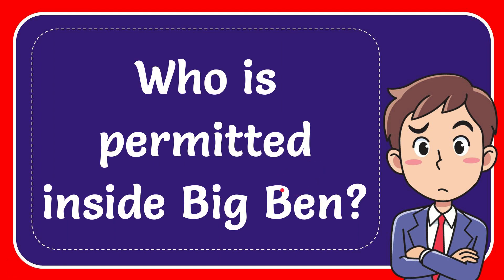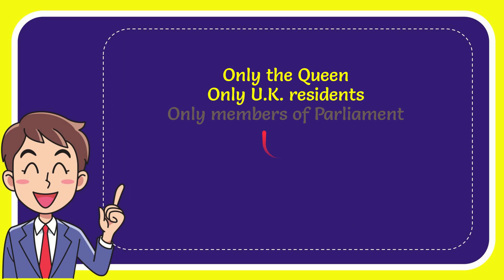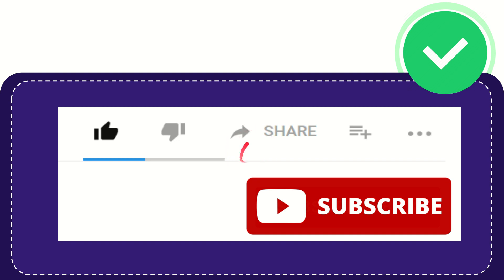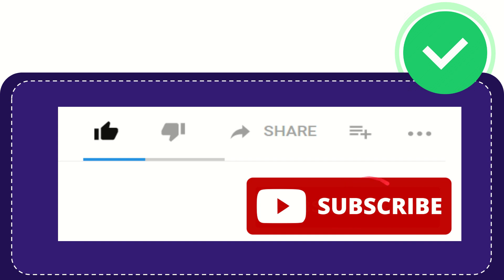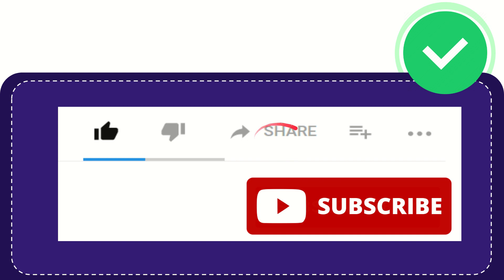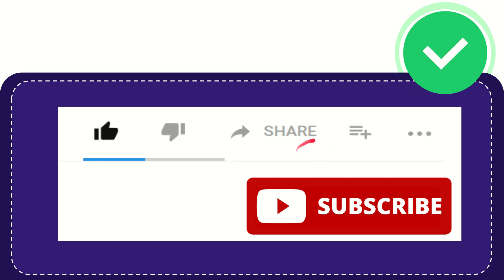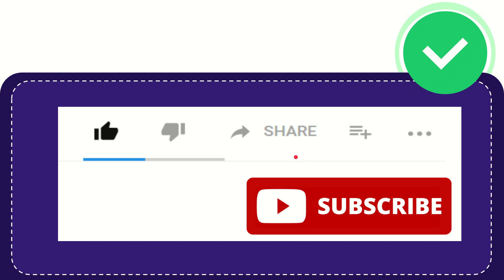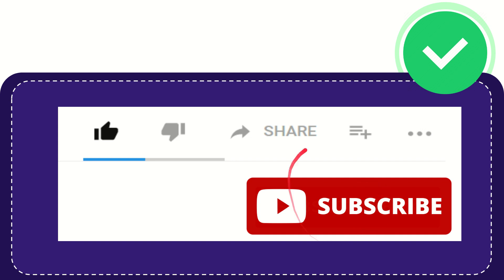Who is permitted inside Big Ben? Answer